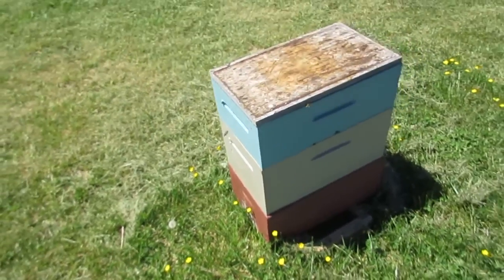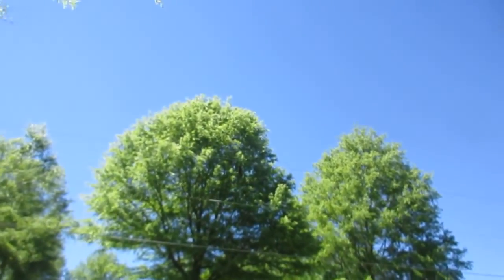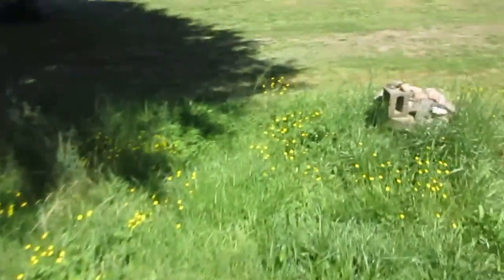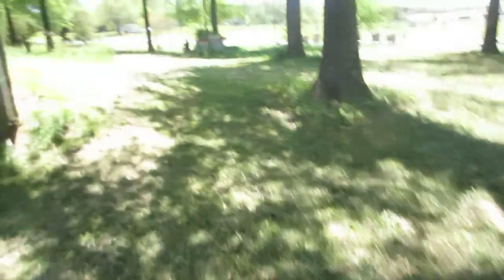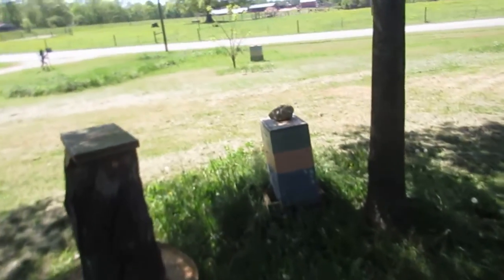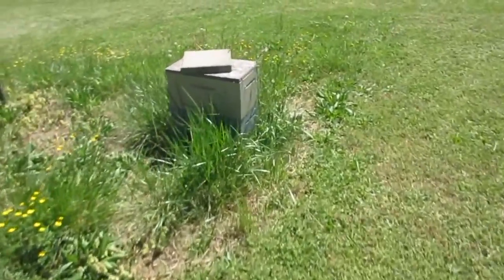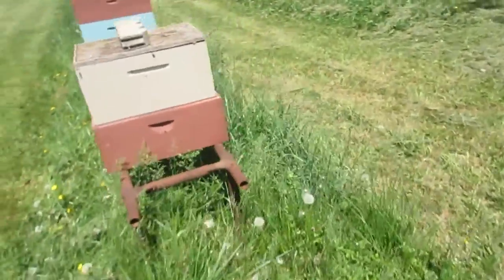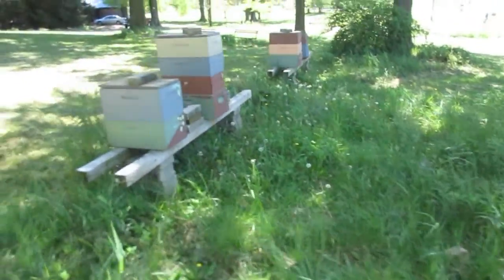Bug update.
Just bees.